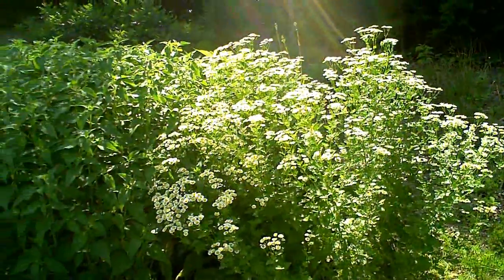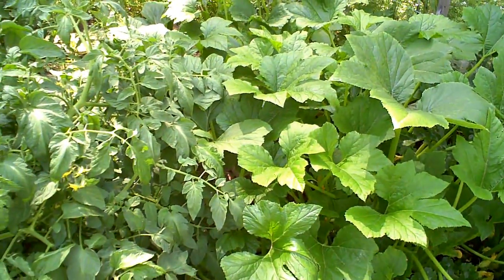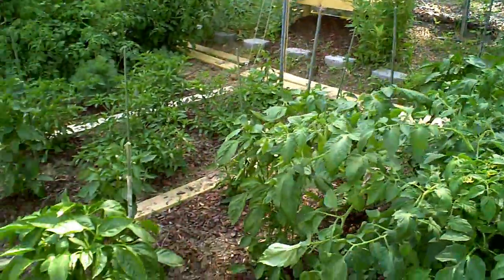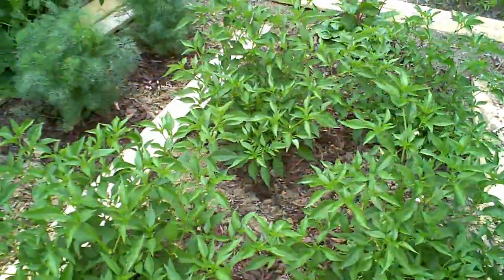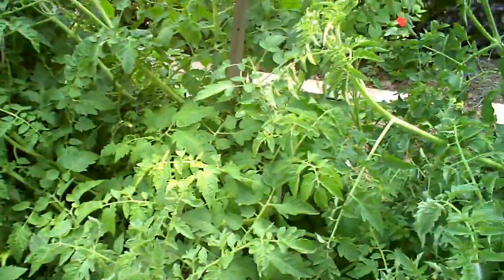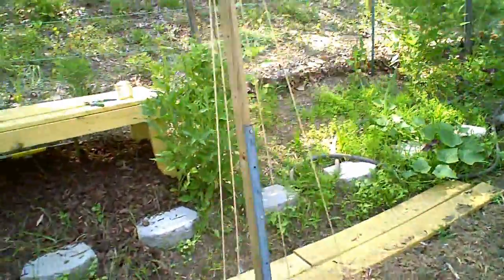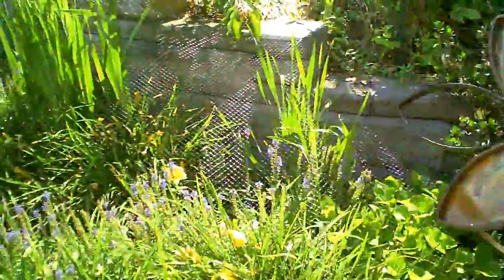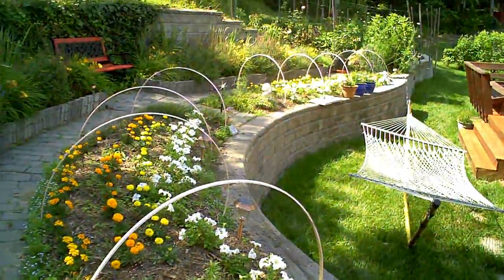Garden Update June 4, 2011.avi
Come along and watch the progress of our garden.